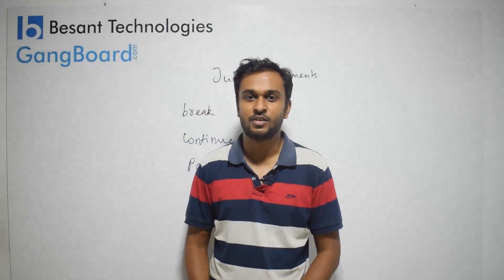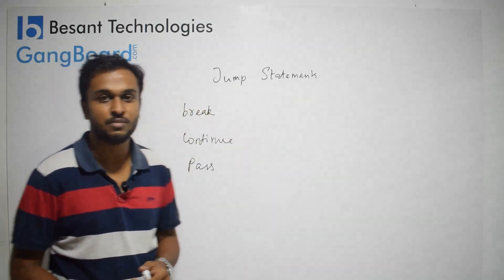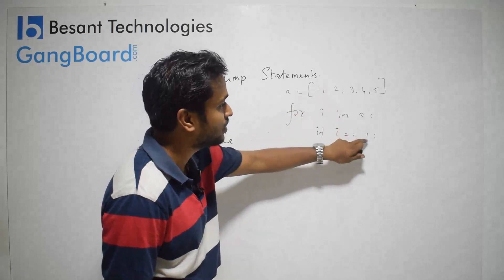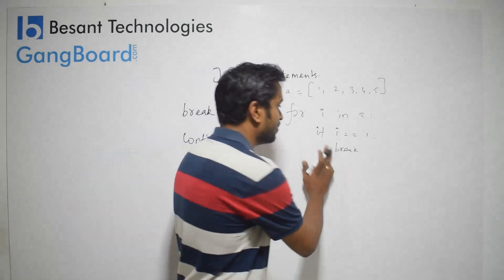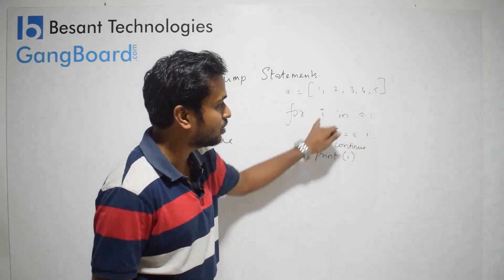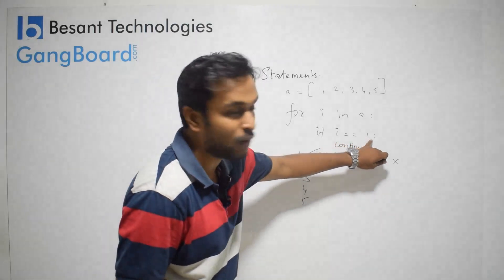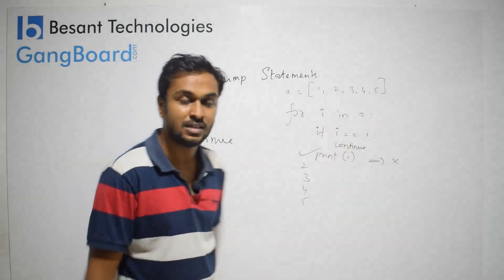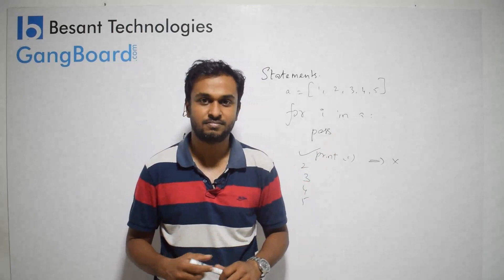Python Jump Statements in Tamil | Python Tutorial For Beginners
Python Jump Statements are divided into 3 types. They are-  break, continue and pass.

Python Jump Statements - BREAK STATEMENT:
break statement is used to exit from the iterative statements (loops) such as for, while. Use case of this statement terminates the execution of loop immediately, and then program execution will jump to the next statements.

SYNTAX 1:
while condition1:
          statement1
          statement2
          if condition2:
                   break

SYNTAX2:
for var in sequence:
          statement1
          statement2
          if condition:
                   break
Example:
list = [1,2,3,4,5,6]
 s=0
 c=0
for num in list:
         print num
         s+=num
         c+=1
         if(c == 3):
              break
 print "sum is =%d"%(s)

OUTPUT:
1
2
3
sum is =6

Python Jump Statements - CONTINUE STATEMENT:
continue statement is used to continue the loop execution i.e. to get back to the top of the iterative statements (loops) such as for, while. Use case of this statement stops the further statement execution of loop immediately.

EXAMPLE :
Below is the example for use case of continue statement. If we observe the below code, it will skip the print “count is:5” when the count reaches to 5 and take the control to the top of the while loop.
s=0
 c=0
 while c ( 6:
    s+=c
    c+=1
    if(c == 5):
     continue

OUTPUT:
count is:1
count is:2
count is:3
count is:4
count is:6
sum is :15

Python Jump Statements - PASS STATEMENT:

pass statement is used when programmer don’t want to execute a set of code.
pass statement is null operation. So, nothing will happen when pass statement has been executed.
Mostly, programmer uses the pass statement when they don’t want to execute the code, but they want the syntactical expressions.

EXAMPLE:
for c in range(1,9):
 pass